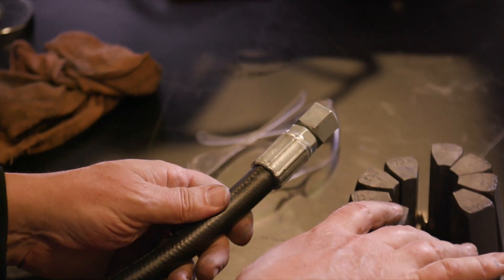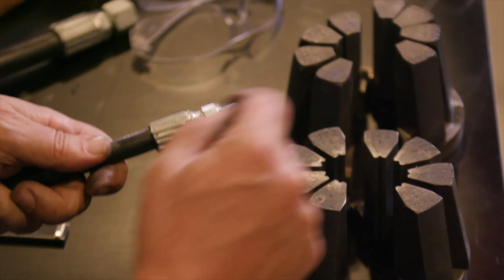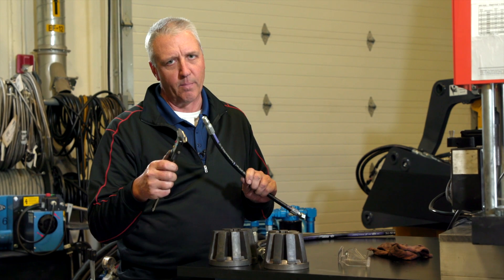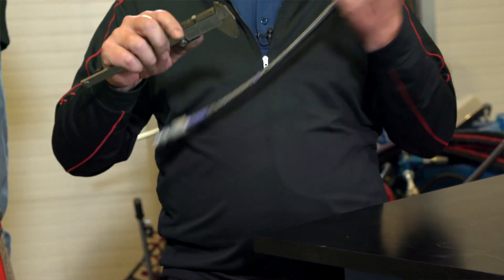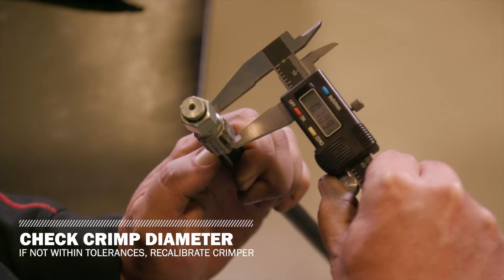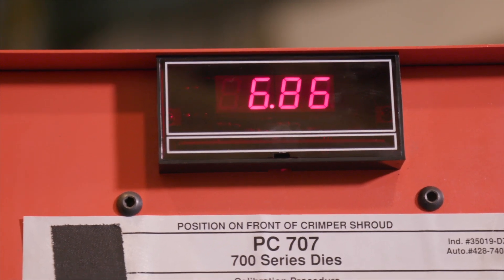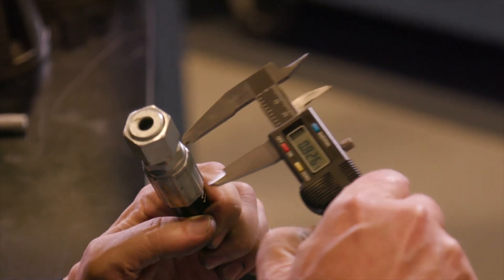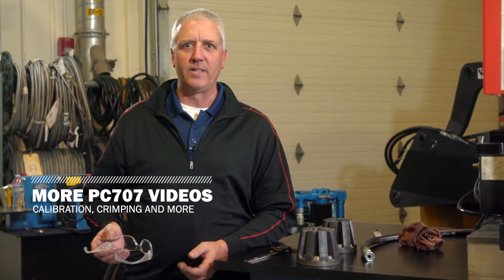Tutorial: Measure Crimp Outside Diameter with the Gates PowerCrimp® 707 Crimper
Join product expert Stephen Baysinger and learn how to correctly measure the outside diameter of your crimp, which is essential for a perfect fit and safe hydraulic operation.

This easy-to-understand instructional video will walk you through the necessary steps to measure your crimps. Still have questions? Reach out to our Product Application Engineering team